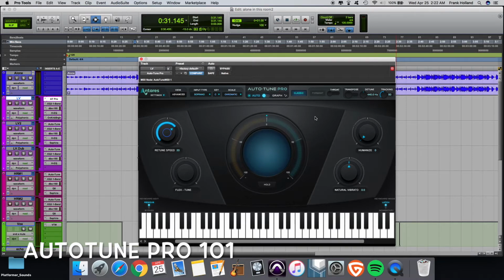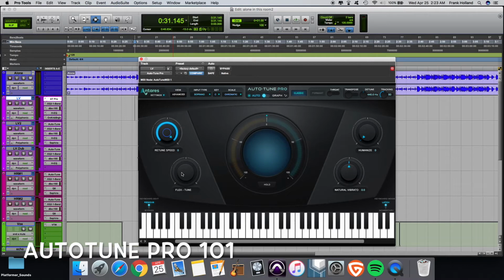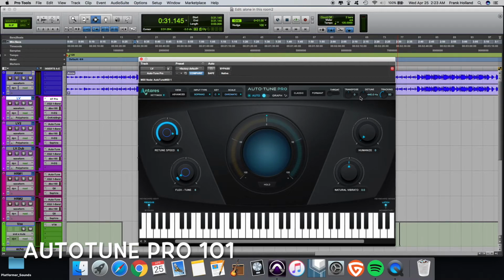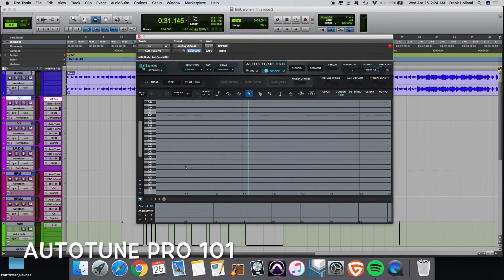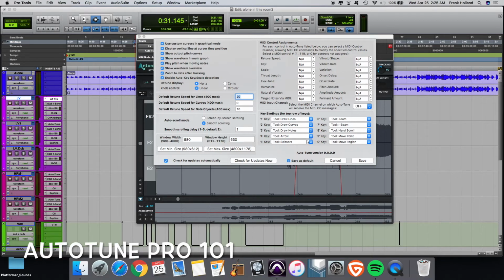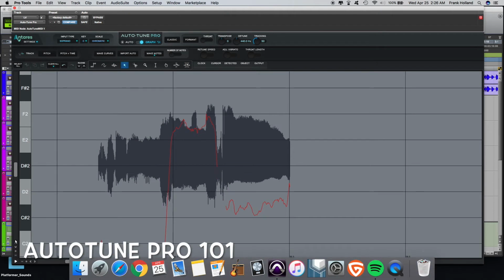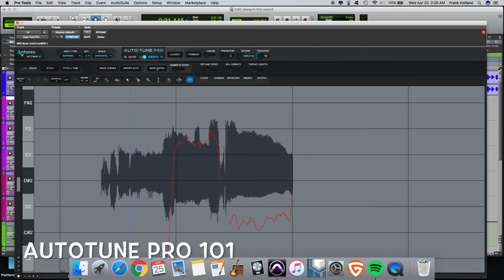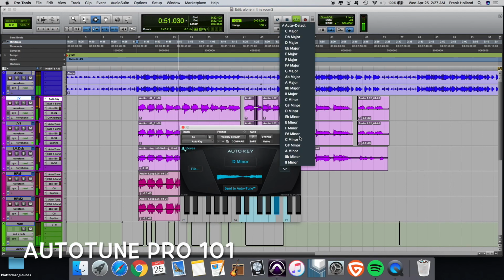Mixdown on Autotune Pro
Autotune Pro is here!! Get the Mixdown with Frankie Waterz. Whats New in Autotune 9 ? Whats the hype about ? Is it for me ? Find out here.I plan on putting out weekly videos revolving around the realm of vocal Production. I will be sharing a bunch of cool techniques plus sharing tons of cool FREE plug ins. I would love for all of my Audiophiles to attend. Happy Mixing!!